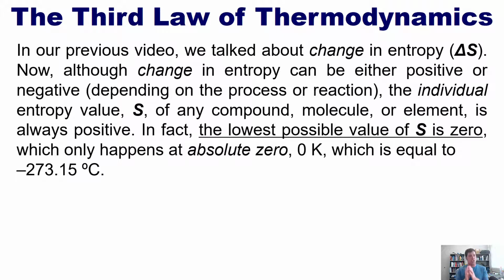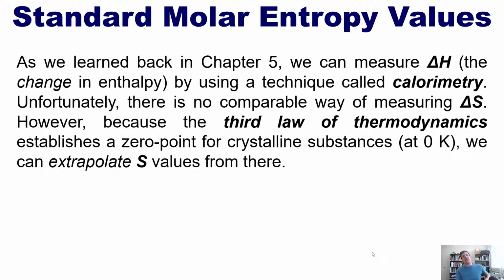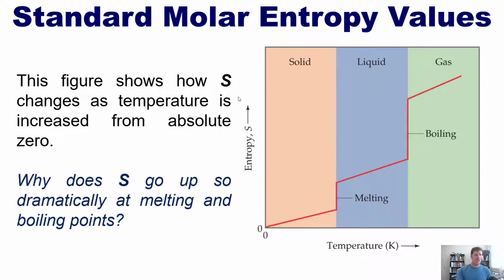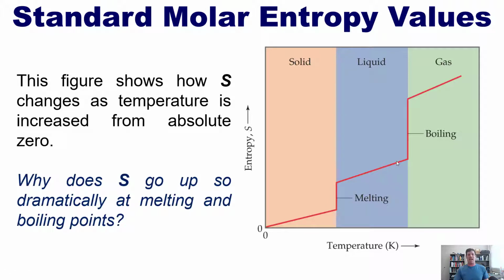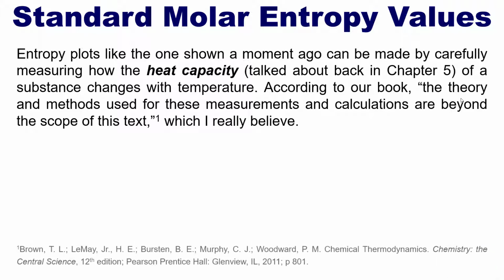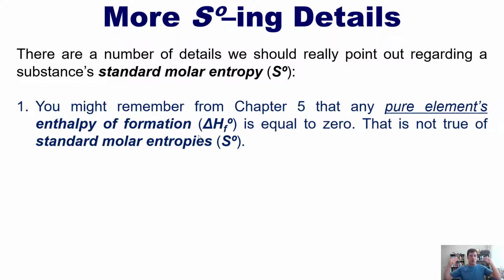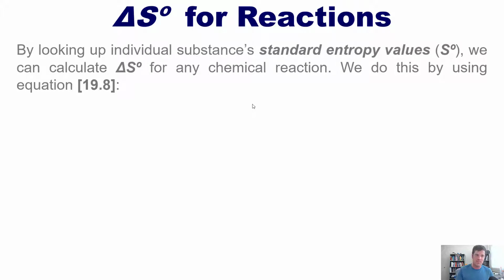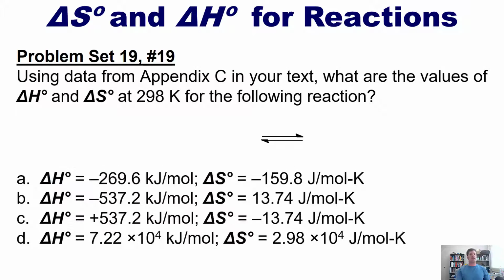Standard Entropy and Enthalpy: Chapter 19 – Part 2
In this lecture video I will teach you the Third Law of Thermodynamics, as well as how to calculate ΔS° (standard molar entropy) and ΔHf° (standard molar enthalpy) for reactions and physical processes.